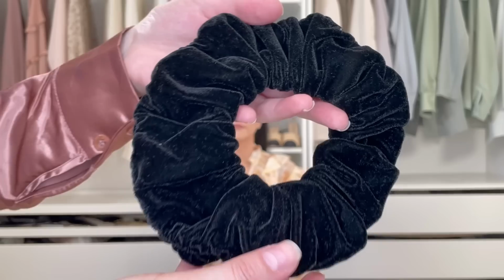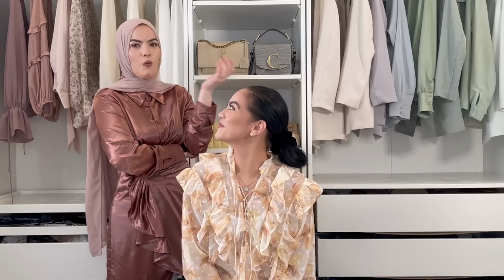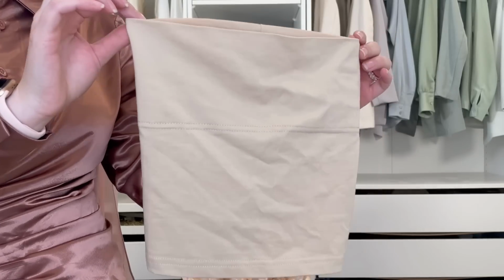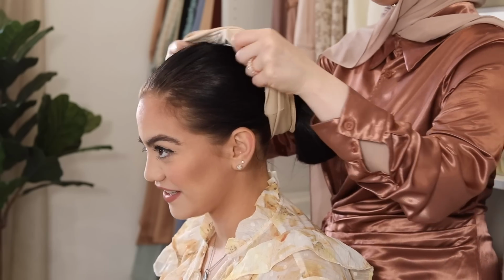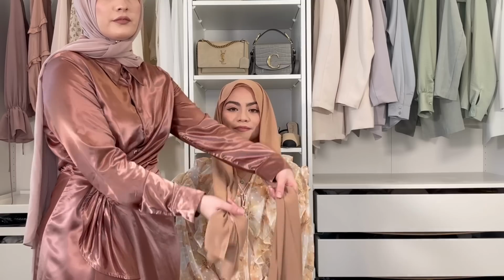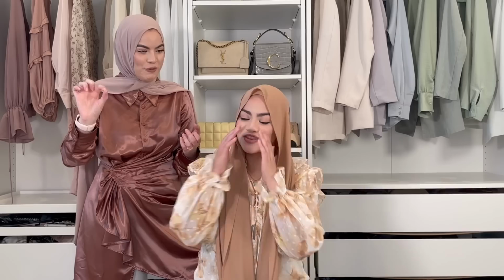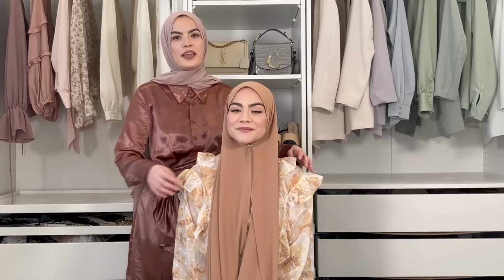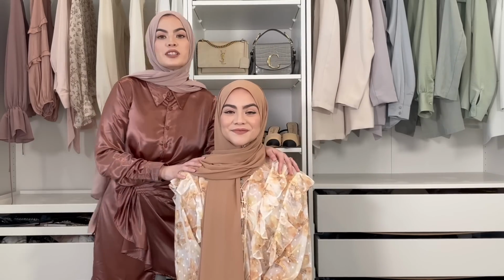My Everyday Hijab Tutorial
This is my everyday hijab tutorial ft. my sister Suhaila!